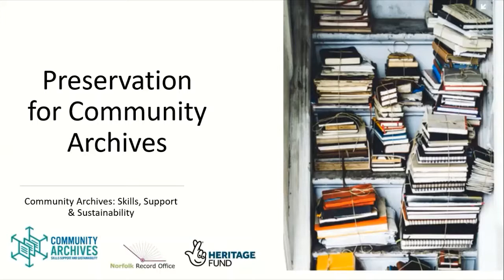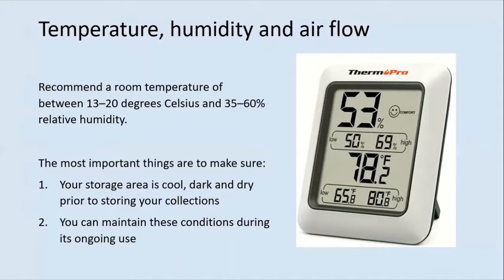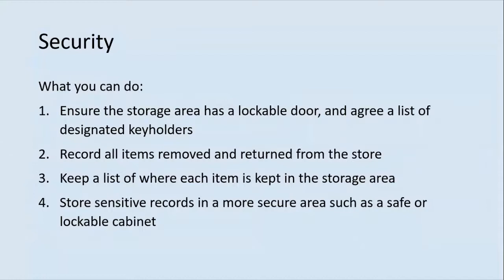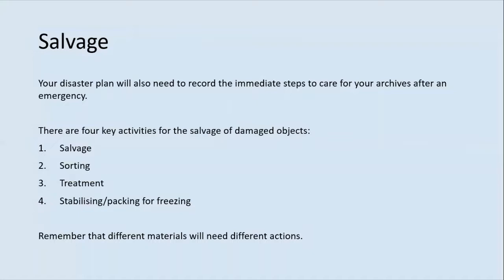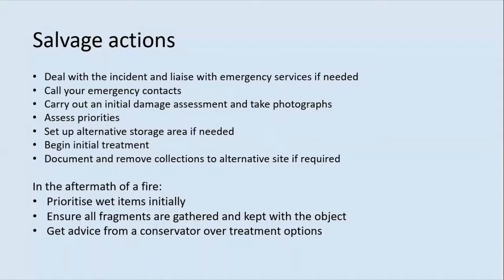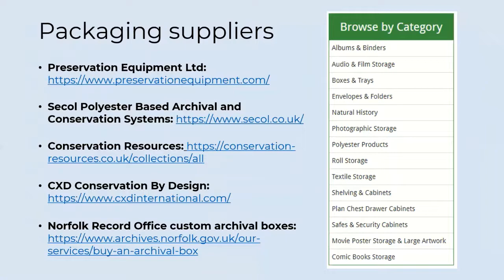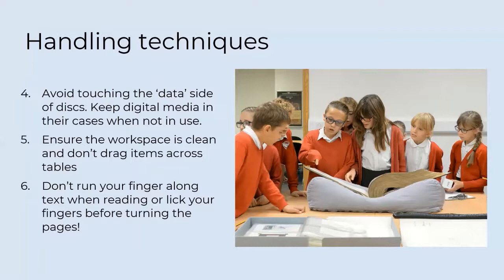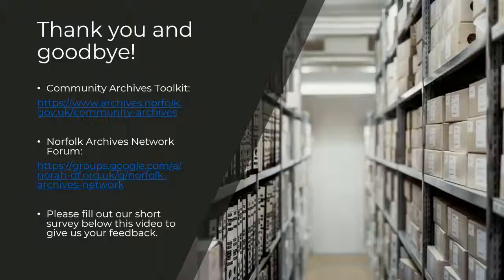Preservation for Community Archives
This video was produced as part of the Community Archives: Skills, Support and Sustainability project. This project supports community archives in Norfolk to ensure their work is sustainable, and provides training to members and volunteers to improve their archive skills and their confidence in managing and looking after their collections.

This session focuses on the procedures and practical tips for preserving archive material. You can find more information about this process in our Community Archive Toolkit at

After you have watched the video, there is a short survey below to fill in, which will allow us to see how the training video has affected your knowledge and confidence levels.